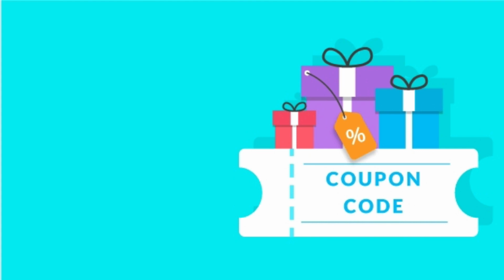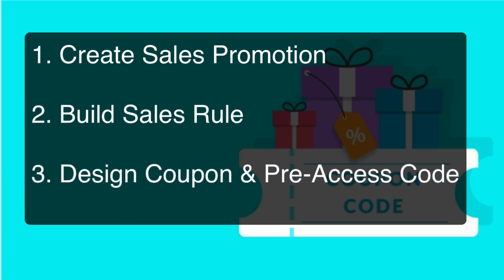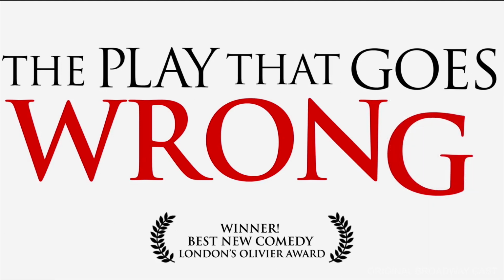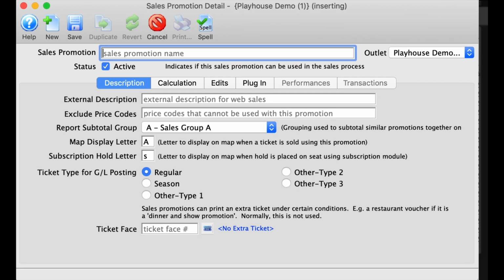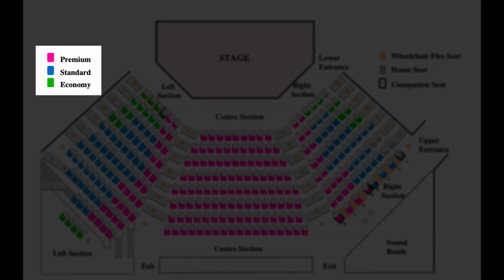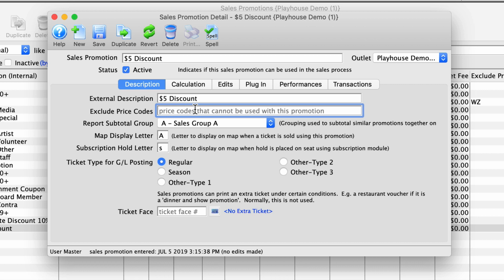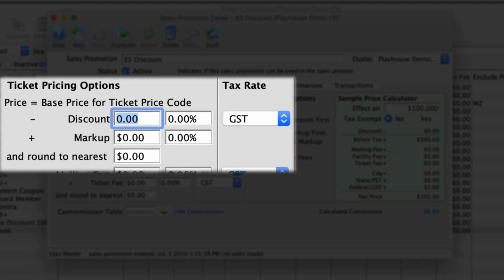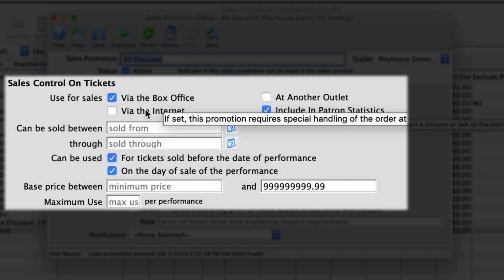Quick Start Tutorial - Coupon Code | Sales Promotion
Part 1
Welcome to creating a coupon code for Theatre Manager. The first step to creating a Coupon Code is the setup of the Sales Promotion. This tutorial takes a look at the theory behind the Promotion setup and the required steps to prepare the Promotion for a Coupon Code.

1:55 - New Promotion Set Up
2:50 - Calculation Tab
3:05 Edits Tab